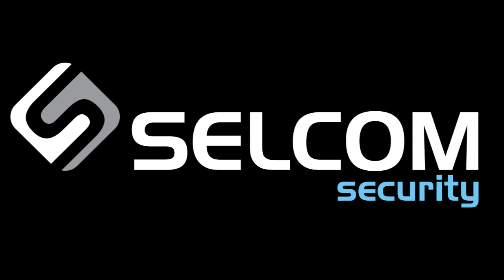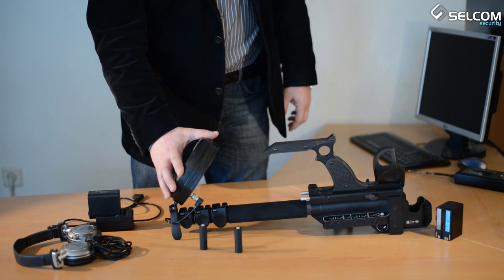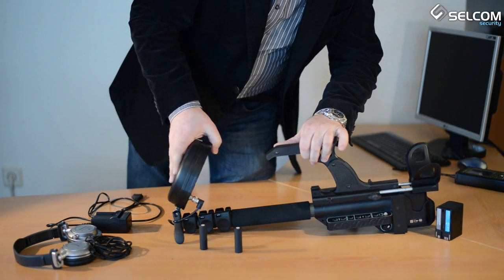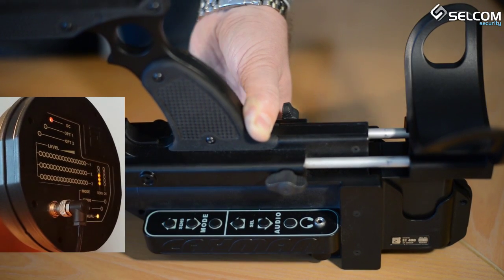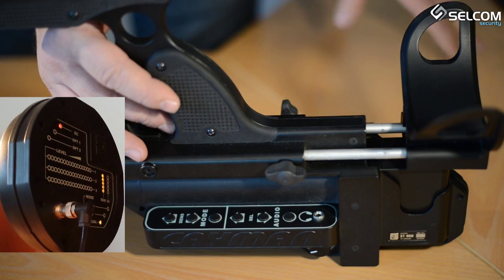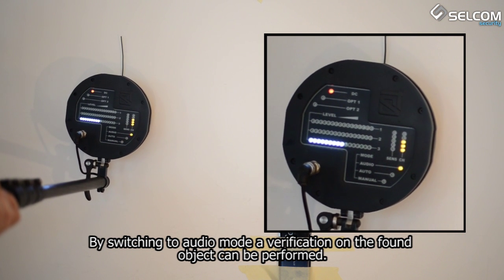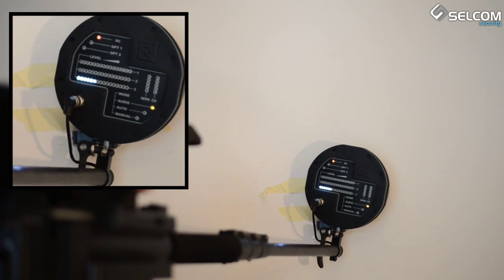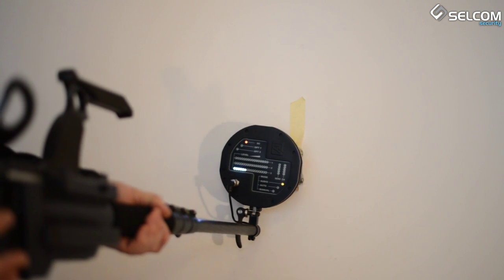ST 400 CAYMAN presentation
Principally new Non-linear junction detector ST-400 CAYMAN is designed for search and detection of hidden electronic devices installed in walls, floors, ceilings, fixtures, furniture, or containers, regardless of whether the electronic target is radiating, hard wired, or even turned off.
Response from MOM structures,Metal and semiconductor components may be detected by this unique device.